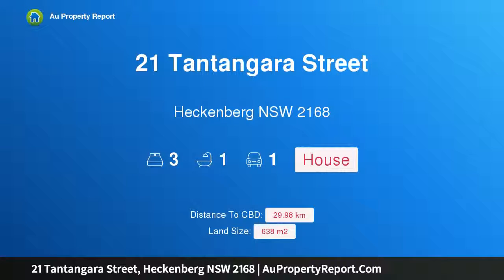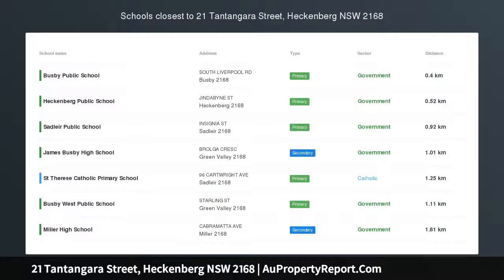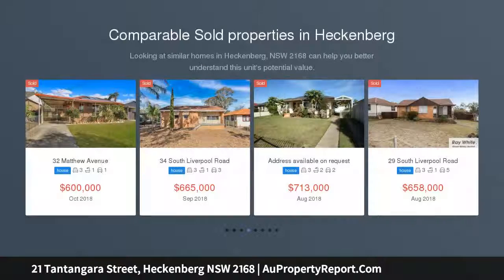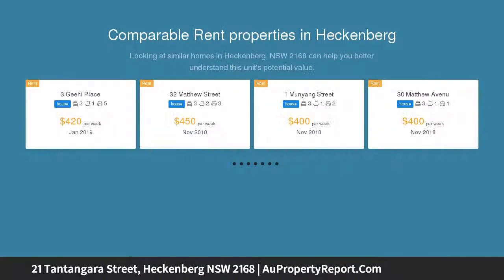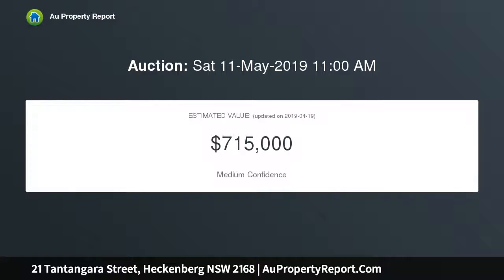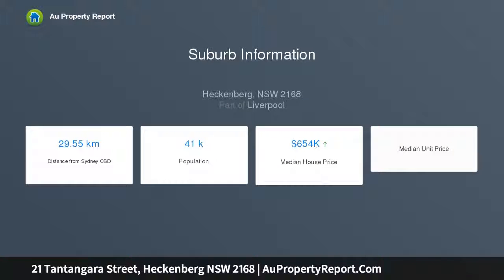21 Tantangara Street, Heckenberg NSW 2168 | AuPropertyReport.Com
21 Tantangara Street, Heckenberg NSW 2168
Property Type: house
Bedrooms: 3
Bathrooms: 3
Car Space: 1
638sqm-Zoned R3 Medium Density Residential